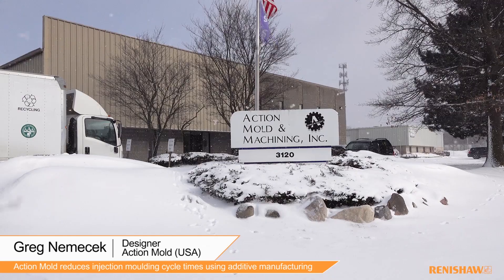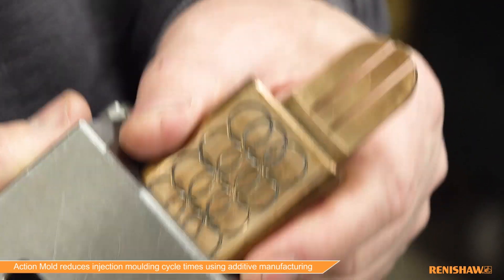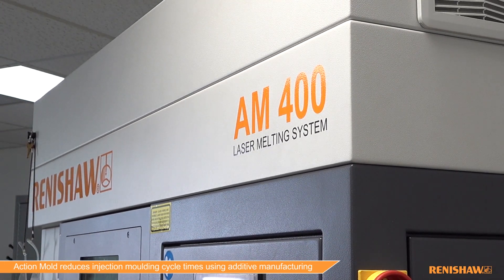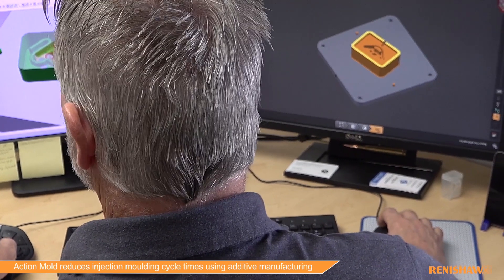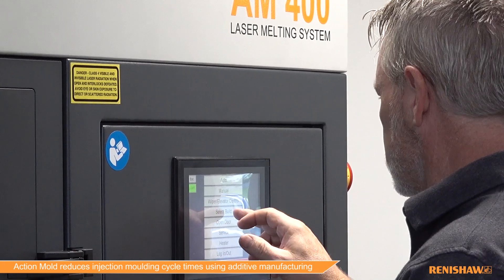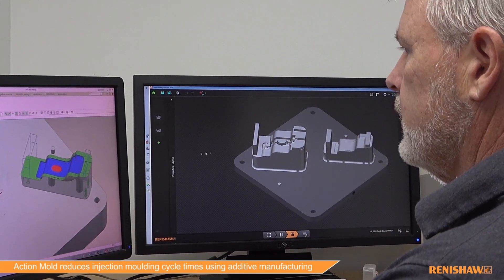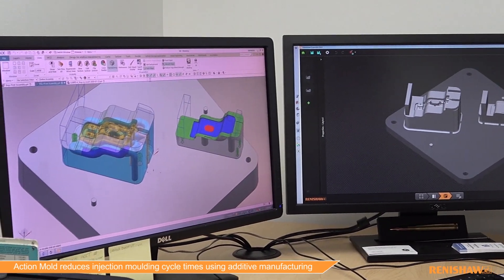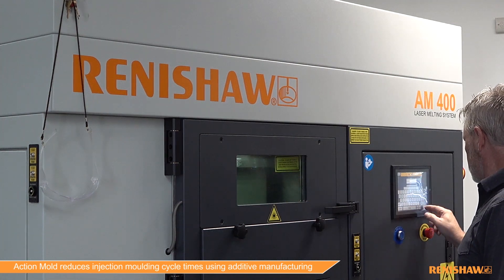Action Mold reduces injection moulding cycle times using additive manufacturing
Renishaw has supplied an AM400 metal additive manufacturing (AM) system to Action Mold & Machining, a plastic injection and die cast die tooling and moulding company based in Grand Rapids, Michigan in the US.
Action Mold will use the system to offer AM technology to its customers for the first time.
To find out more about metal additive manufacturing, visit the AM guide